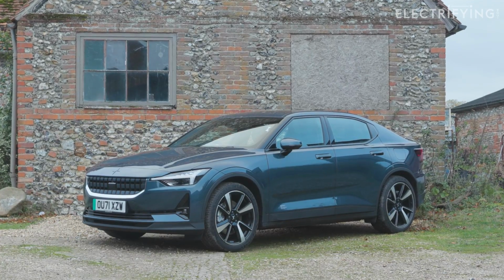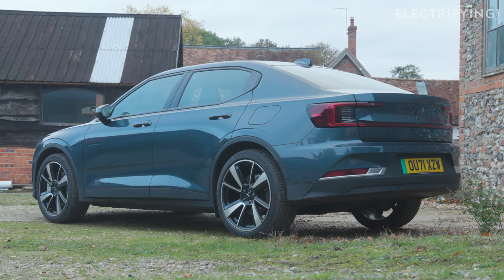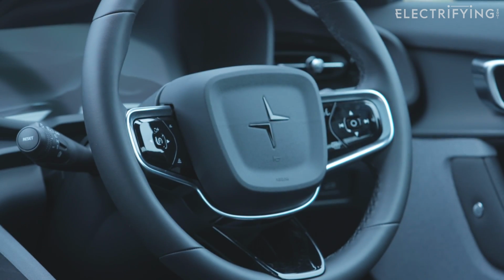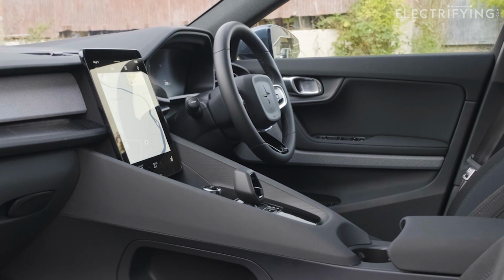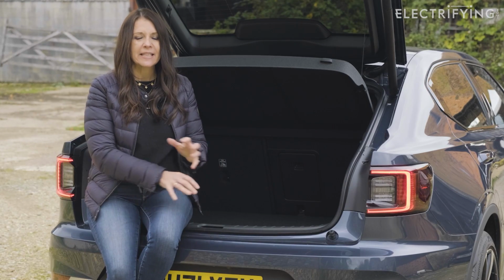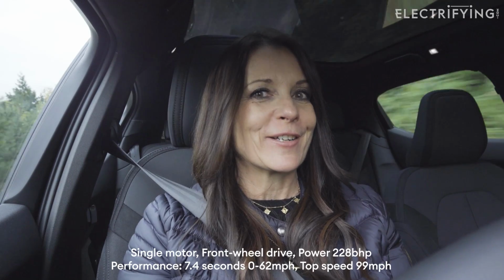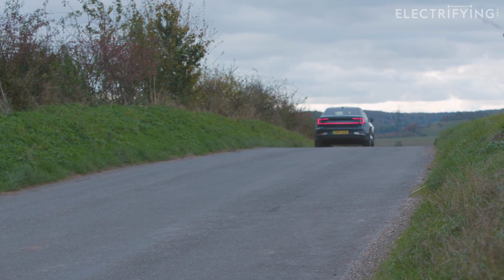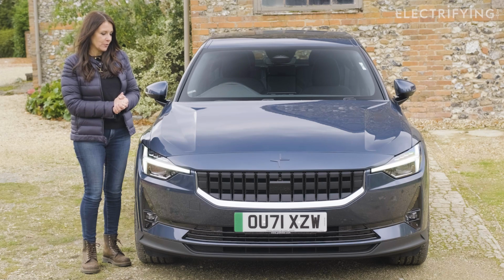Polestar 2 Long Range Single Motor 2021 review – is this the perfect Polestar? / Electrifying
We're big fans of the Polestar 2. It was the first car to properly compete – and beat in some areas – the mighty Tesla Model 3, but what the Polestar desperately needed was a cheaper version.

This is it. The Long Range Single Motor has, as the name suggests, the same long range of the Dual Motor Polestar 2 which launched last year. But this one is front-wheel drive, so it trades all-wheel-drive grip for a cheaper price.

Is this the Polestar to go for? Ginny Buckley finds out

Perhaps you're in the market for a used electric or hybrid car.

If you like the videos check out Electrifying.com where you'll find the latest reviews, our EV Dictionary and the latest news about electric motoring.